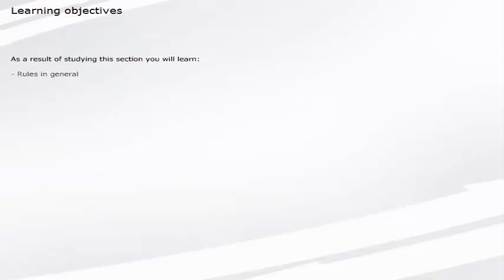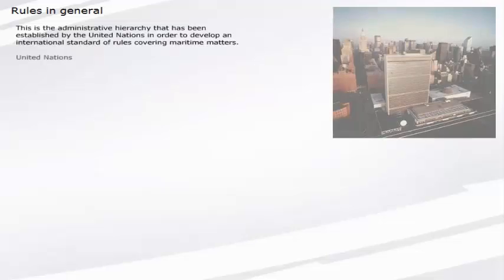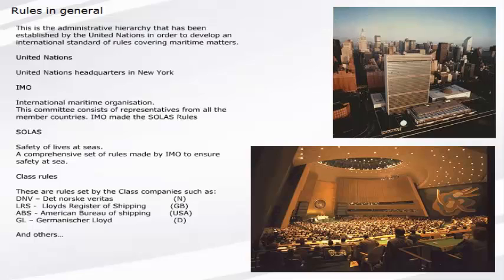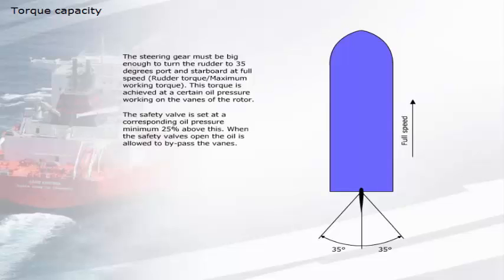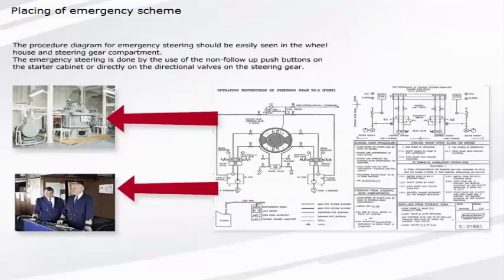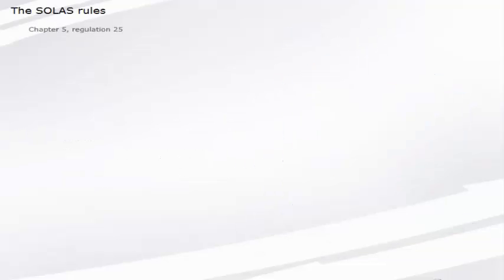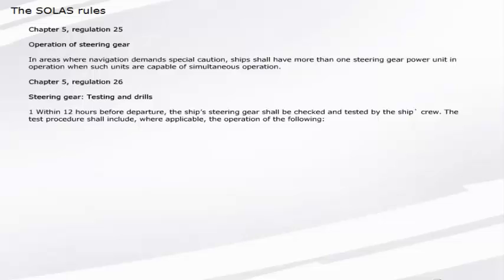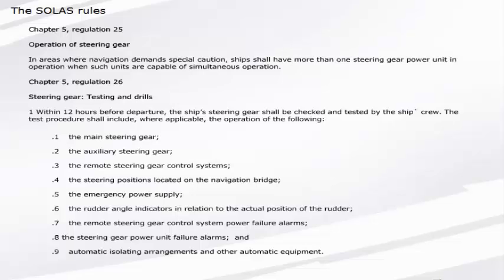Steering Gear Safety, Rules and Regulations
As a result of studying this video section you will learn:
• Rules in general.
• Requirements concerning the steering gear.
• SOLAS 2004, Chapter V, Regulation 25